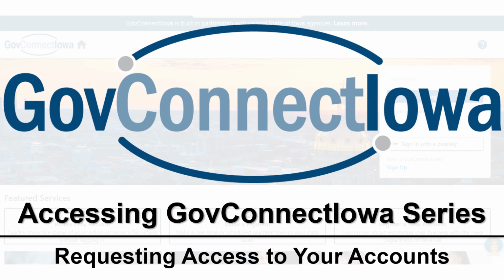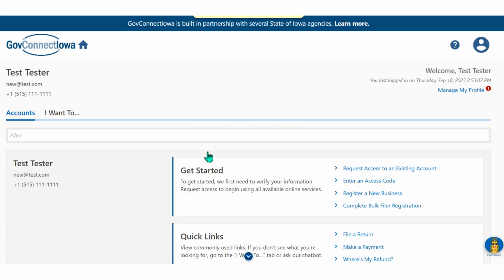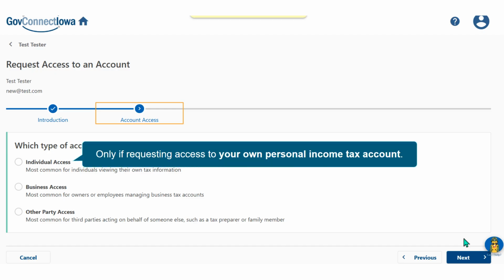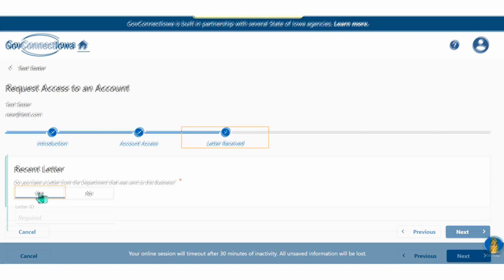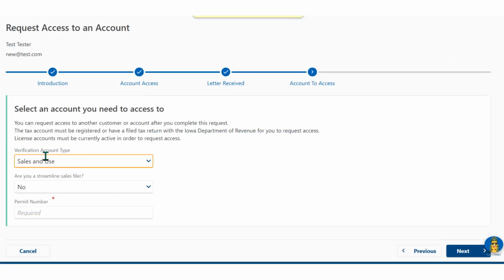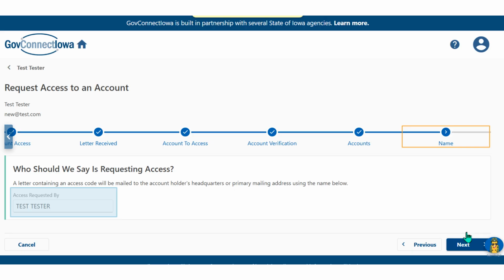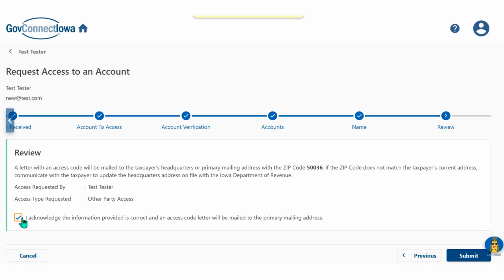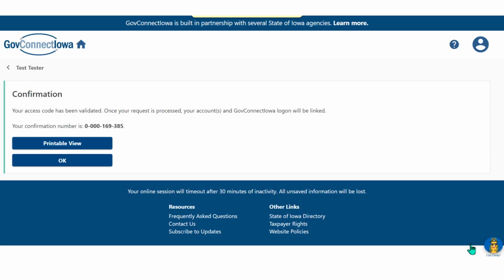Accessing GovConnectIowa Series: Requesting Access to Your Accounts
Learn how to request access to existing tax accounts in GovConnectIowa. For more information about GovConnectIowa, visit revenue.iowa.gov/govconnectiowa.